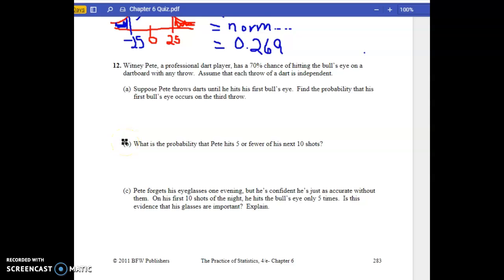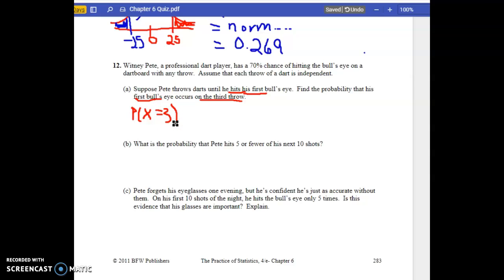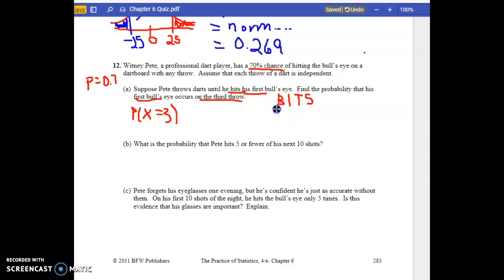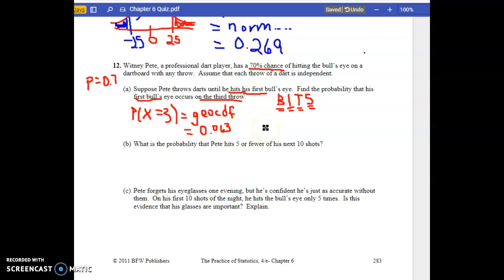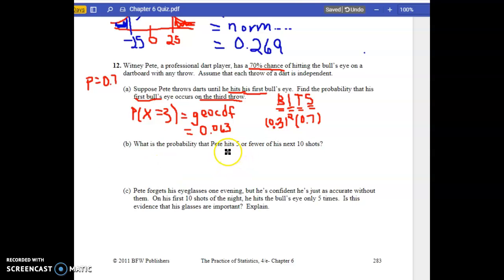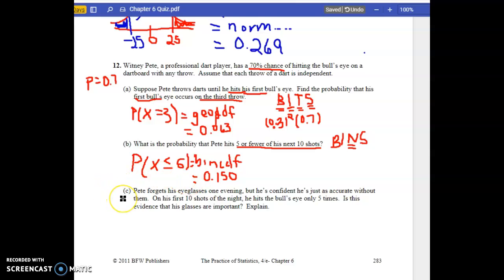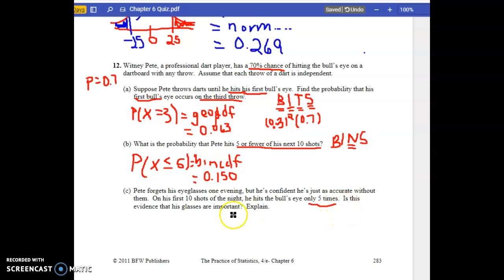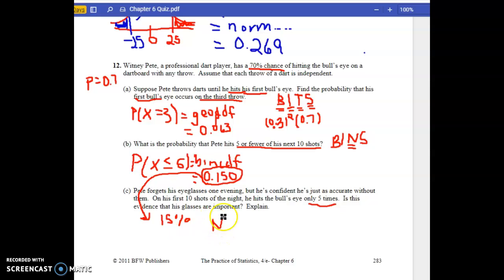Ch 6 Quiz Q 12